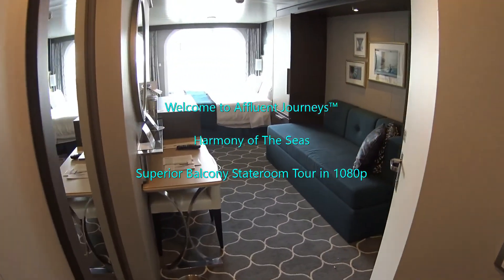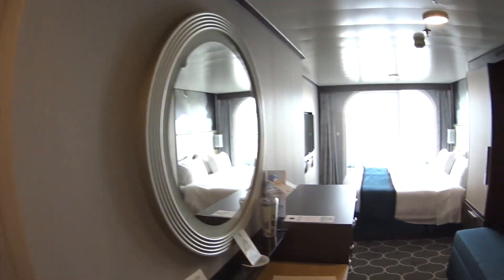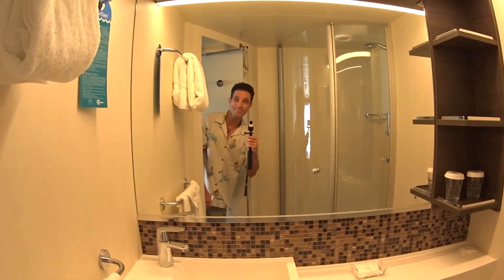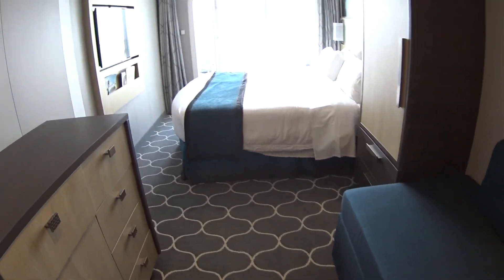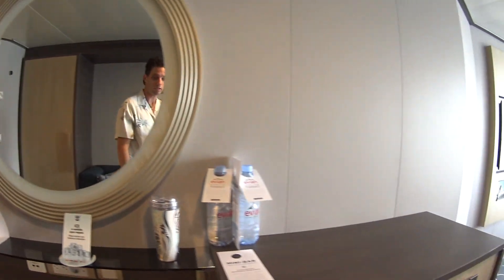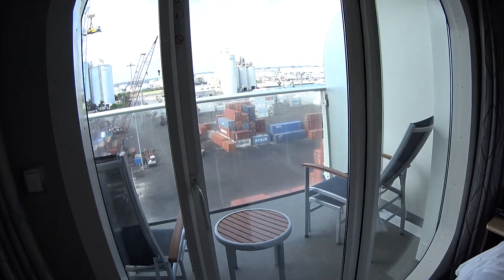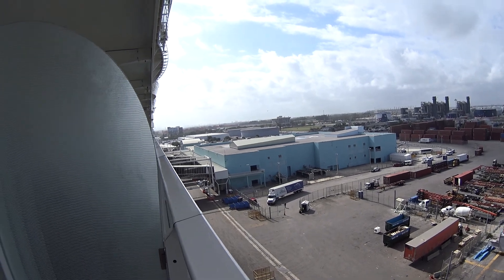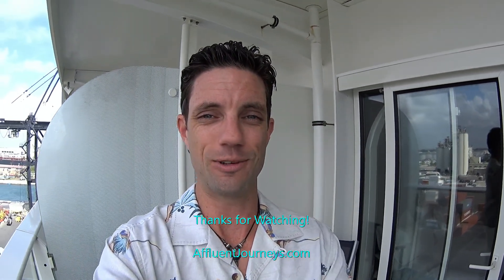Harmony of the Seas Superior Balcony Stateroom Tour in 1080p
Category D7 Room 9724
Two twin beds that convert to Royal King, sitting area with sofa, full bathroom and private balcony.
(182 sq. ft. Balcony 50 sq. ft.) Also includes hair dryer, TV, radio, phone mini refrigerator and safe.